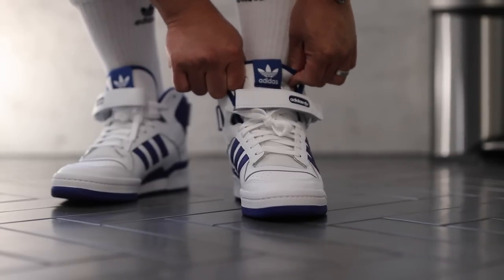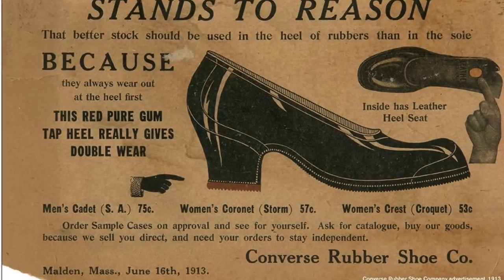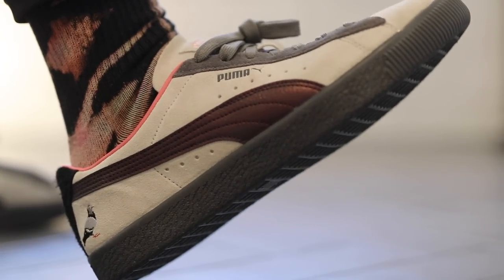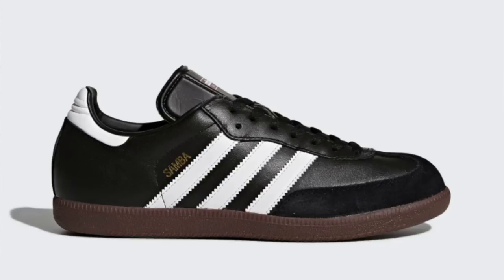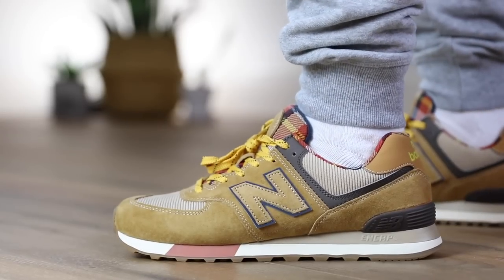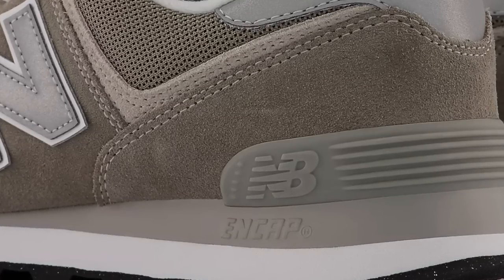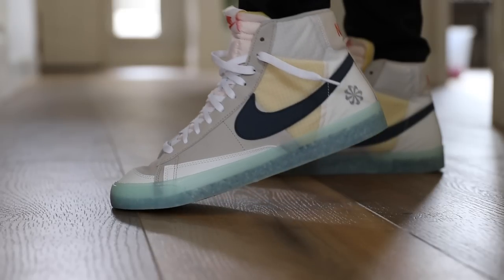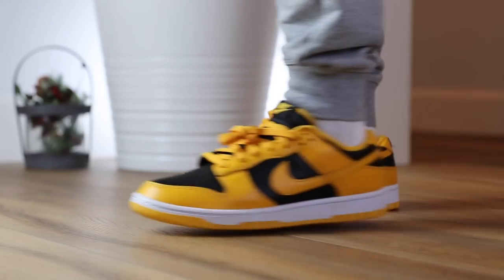TOP 10 BACK TO SCHOOL SNEAKERS UNDER $100! (2022)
0:00 Top 10 Back to School Sneakers Under $100

1:32 Vans Old Skool
Vans Old Skool created in 1977
The Old Skool was a new low top style, it was Vans' first skate shoe to incorporate leather panels. The now iconic side stripe was originally just a random doodle by the brands' founder Paul Van Doren, which he referred to at the time as the 'jazz stripe'.

2:18 Converse Chuck Taylor All Star

History of the Converse Chuck Taylor All Star
The Converse Rubber Company was founded in 1908 by Marquis Mills Converse in Malden, Massachusetts. It initially specialised in winterised rubber-soled footwear but as the American appetite for basketball.

The Converse All Star was introduced in 1917 under the name "Non Skids".

3:23 Reebok Classic
Reebok Classic established the Retro Running line to re-introduce popular shoe styles from the past.

3:52 Puma Suede
Originally released in 1968
1972, PUMA signed an endorsement agreement with Walt “CLYDE” Frazier
1980s bboy adopted

4:53 adidas Samba
35 million pairs sold worldwide, 2nd behind Stan Smiths in sales.

6:00 adidas Forum
Born in 1983 by french designed Jacques Chassaing
Jordan wore Forums in the 84 olympics

6:52 adidas UltraBoost or

7:46 New Balance 574
The 575 was released in 1986 and its updated version, the 576, came out in 1988. Shortly after, a prototype of the 574 (featuring “C-Cap,” a cushioned midsole) was born. It was a hybrid of both the 575 and the 576 and utilized features from both. It was designed to be a versatile and more accessible version of the 576

9:02 New Balance 550 or
Designed by Legend Steven Smith in 1989
alternative to the 650, a design that closely resembled the 480. New Balance’s latest foray into basketball debuted with a “P550 Basketball Oxford”

10:36 Nike Blazer Low Jumbo
The legacy of the Blazer is closely tied with George “The Iceman” Gervin

11:18 Nike Air Force 1 or
Making An Icon
The Nike Air Force 1 was designed by Bruce Kilgore. It was Kilgore’s first attempt at designing a basketball shoe. The now iconic Air Force 1 debuted on shelves in 1982. Nike Air Force 1 was named after the Air Force One plane that the President of the United States travels in.